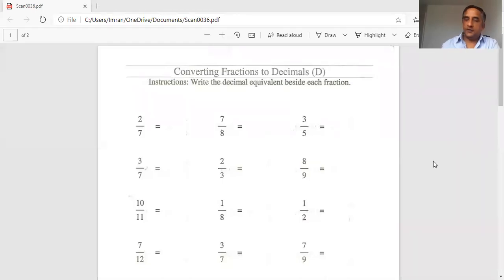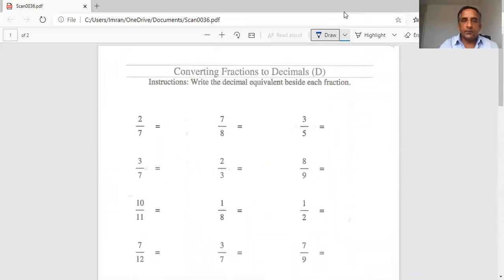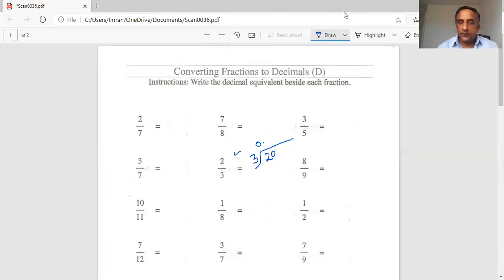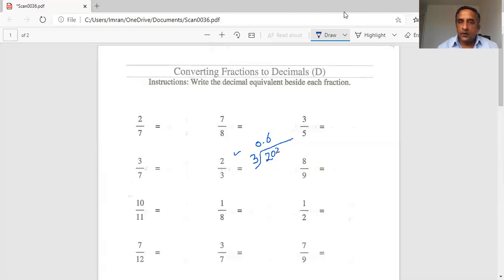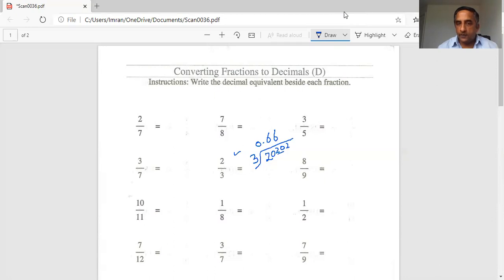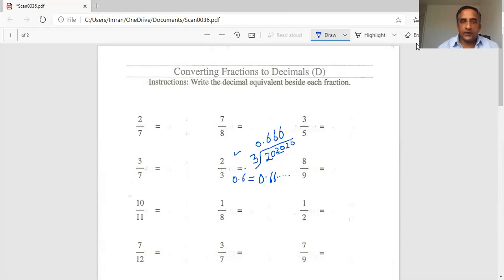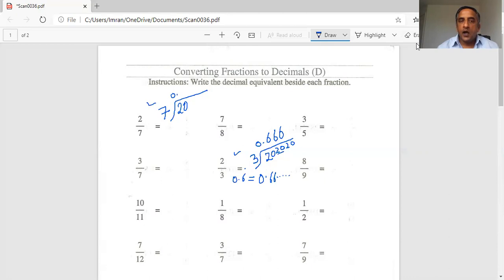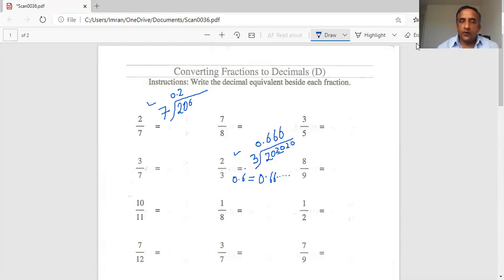Converting Fractions Into Decimals.